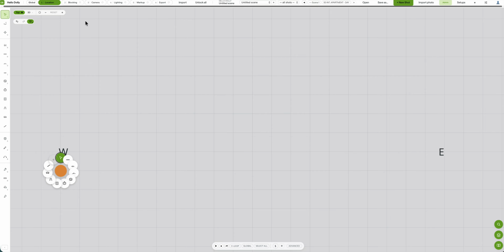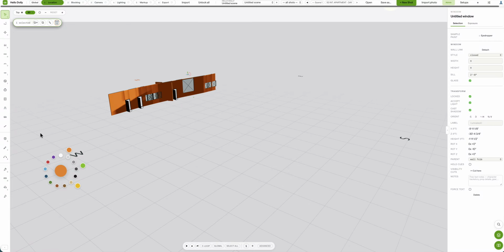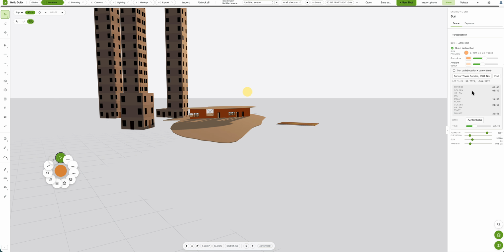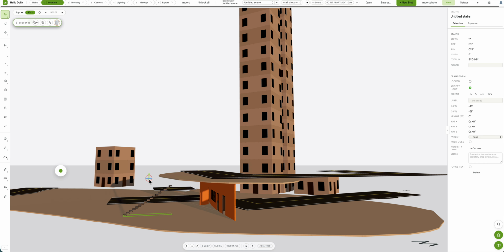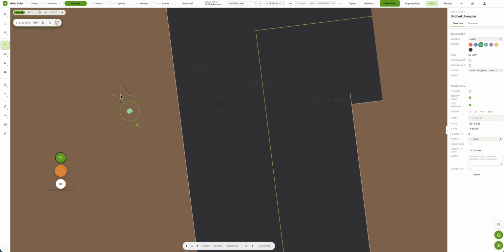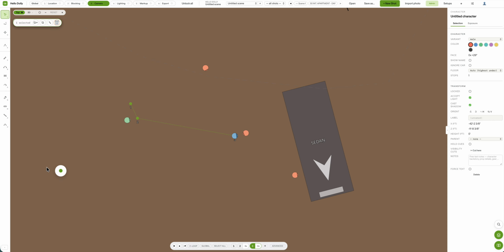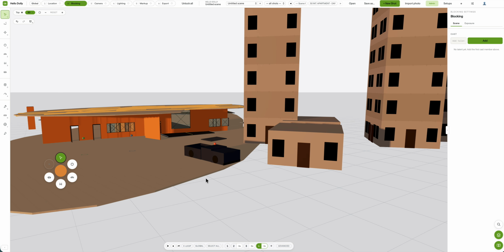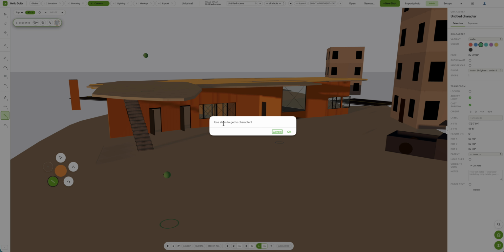Cine Blocking _ in Development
This is a scene blocking application for filmmakers.